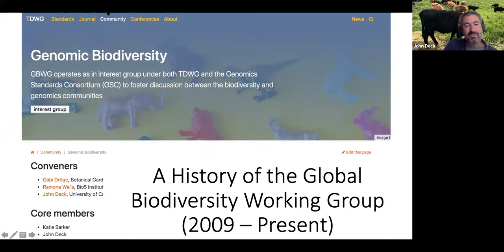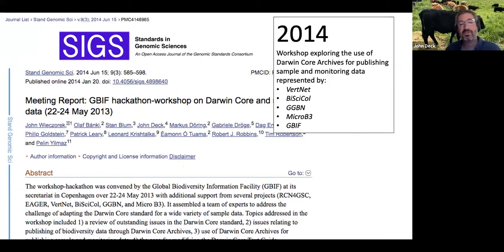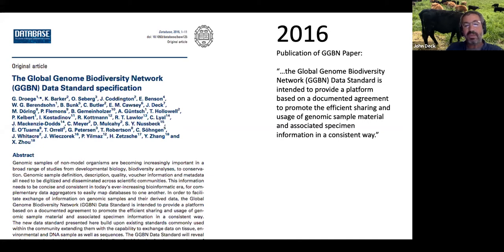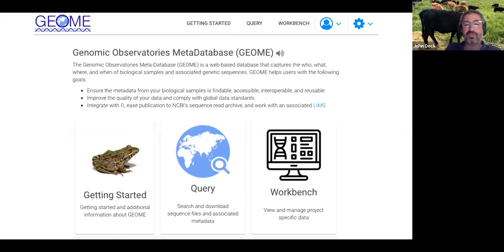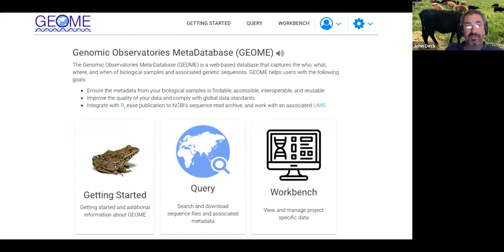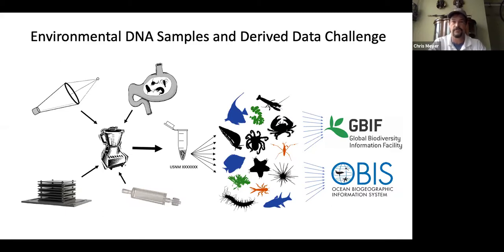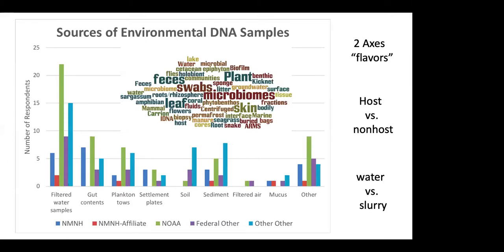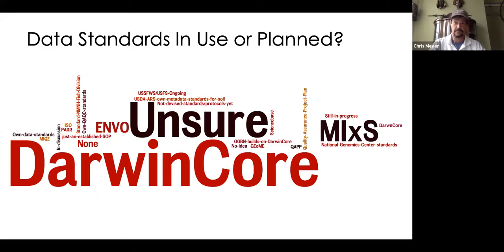TDWG 2020: Genomic Biodiversity Interest Group - Working Sessions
This is a working session of the joint TDWG and Genomic Standards Consortium (GSC) Biodiversity Genomics Working Group (aka GBWG). The session will begin with an overview of GBWG activities over the past year and plans for the coming year. Three working sessions of ~45 minutes each will cover the following topics: 1) Managing environmental samples, e-DNA, and relationships among organisms, particularly among microorganisms or between micro- and macro-organisms. 2) Coordination between GSC, TDWG, and GGBN. We will begin by reviewing the history of GSC and TDWG interactions, then compare MIxS and Darwin Core to determine what terms might need to be added to each list for compatibility. GGBN is under review as an official TDWG and GSC standard, and their mappings can provide a guide for this. We can discuss if/how ABCD should also map to MIxS and new work on MIXS as RDF. 3) Based on common needs from GSC/TDWG coordination (topic 2) and requirements for linking organism and samples (topic 1), discuss an overall data model for biodiversity that could be shared among groups including GBIF, GGBN, and INSDC. The goal is not to come up with a model at this workshop, but to pinpoint common needs and examine existing models that may be useful such as PROV, the BioCollection Ontology, and ABCD.

Session Type: Interest Group

Organizers: Ramona L. Walls, University of Arizona, Tucson USA; John Deck, University of California Berkeley, Berkeley USA